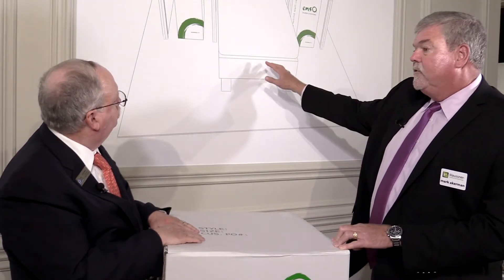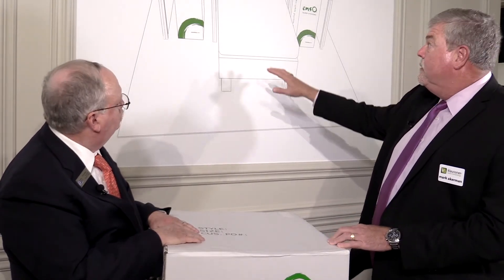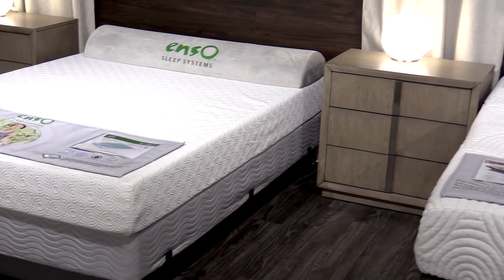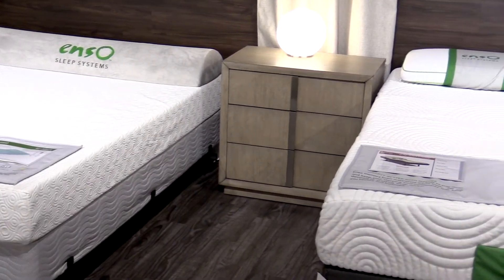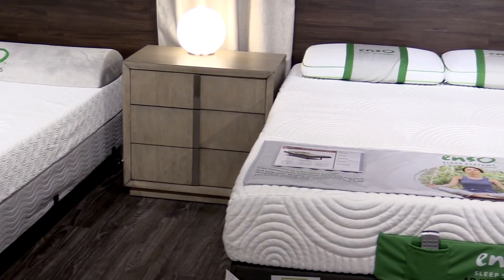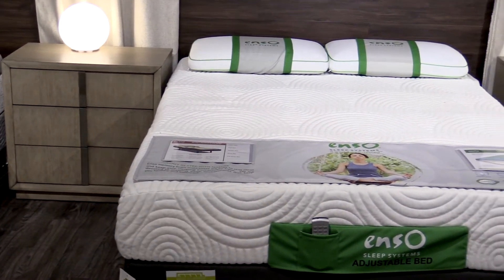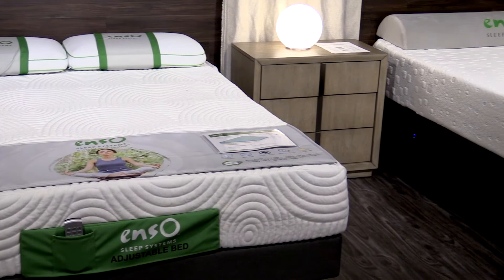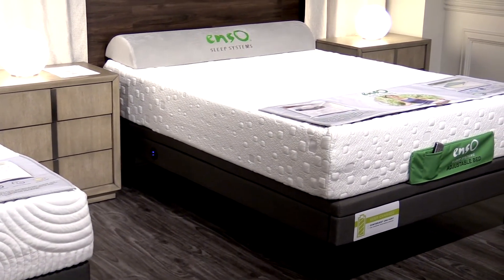Enso Sleep talks boxed bed display ideas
Mark Akerman, president of Klaussner’s Enso Sleep division, explains how a new boxed bed display can help brick-and-mortar retailers.